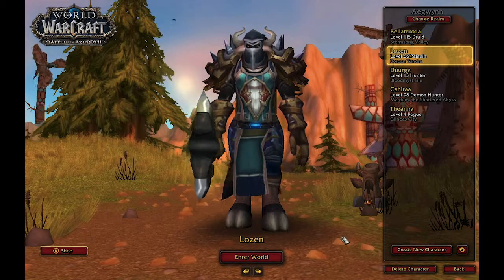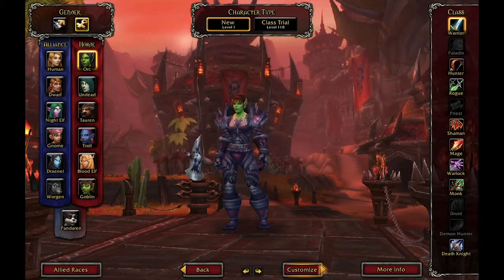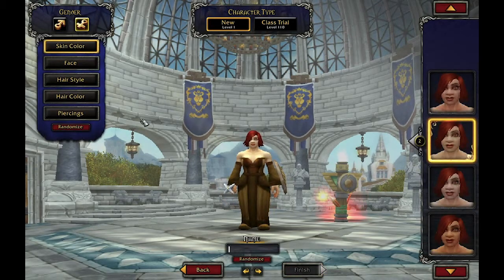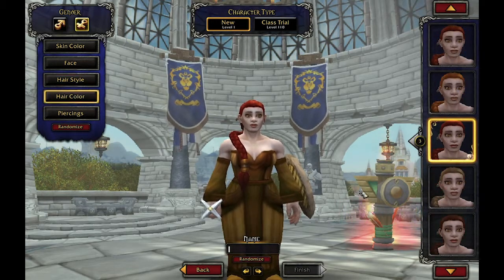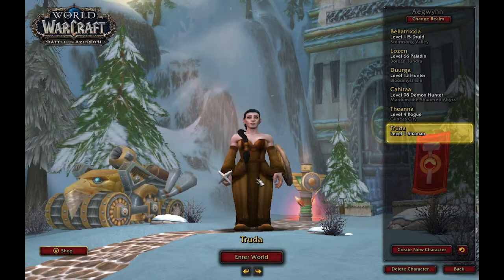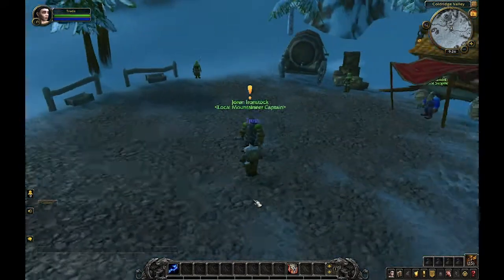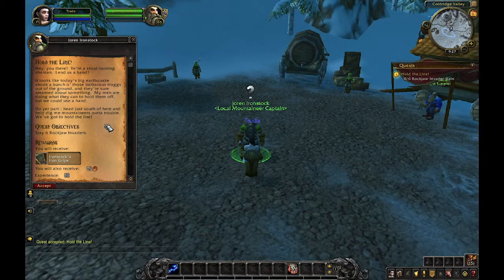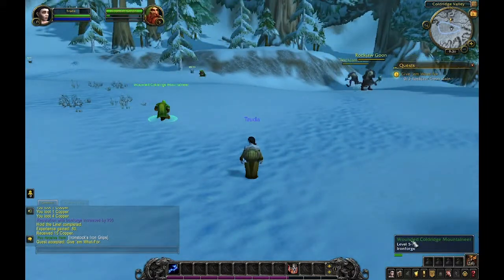The Beginning of Something Beautiful: Making a Character in WoW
A basic guideline of how to create your first World of Warcraft character!